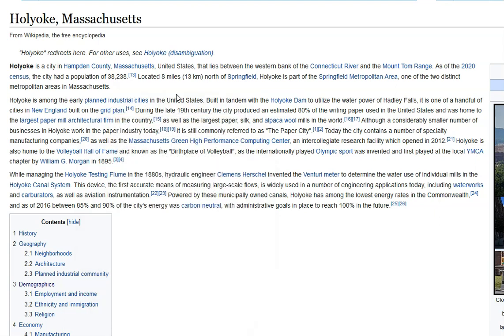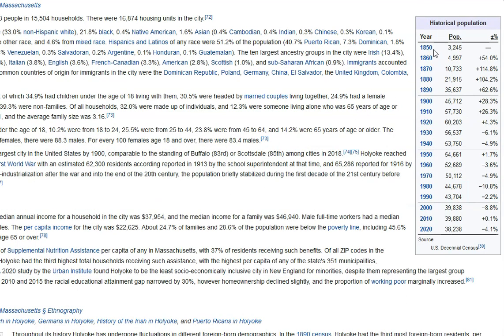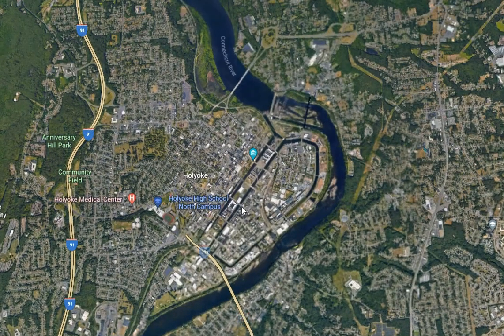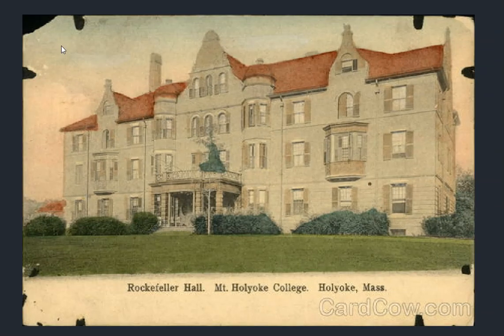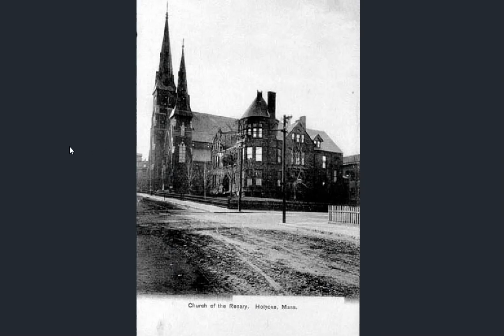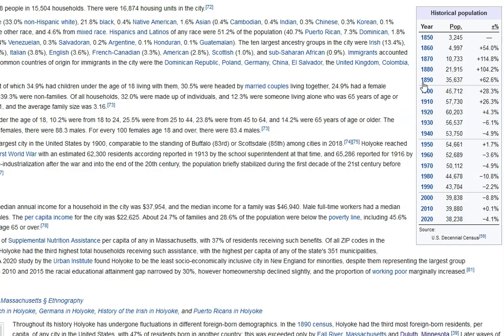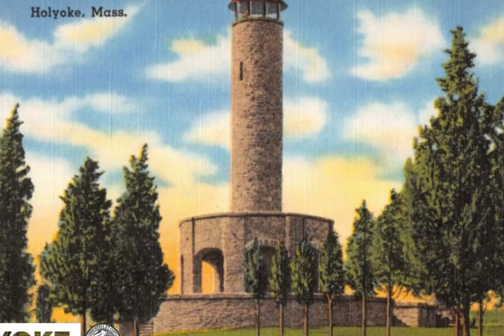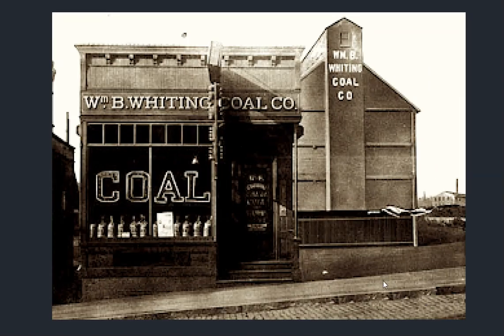Old World Holyoke Massachusetts